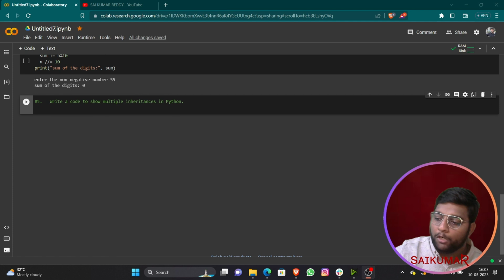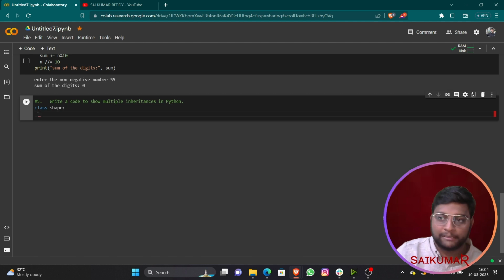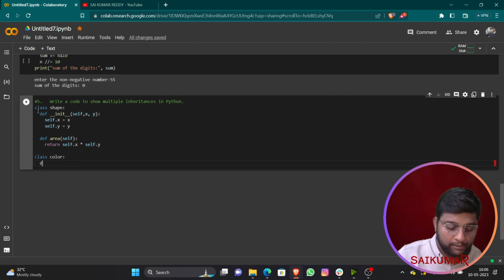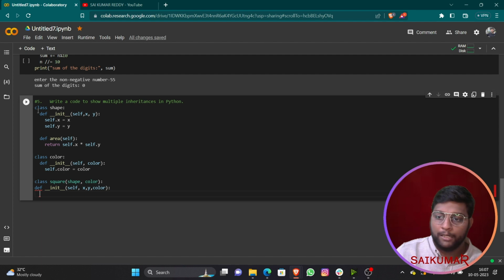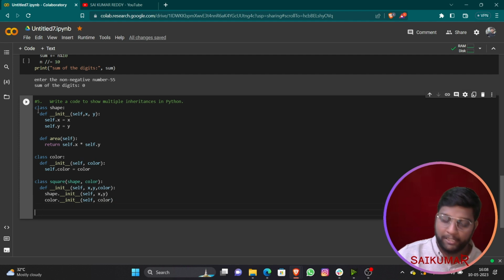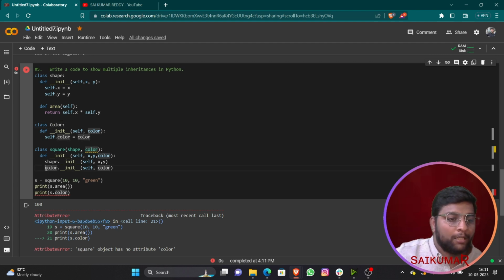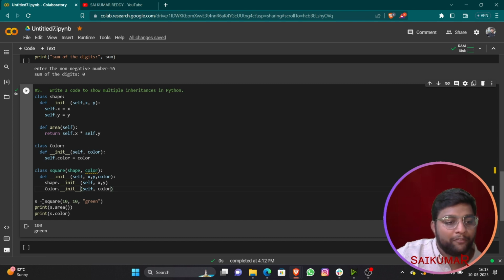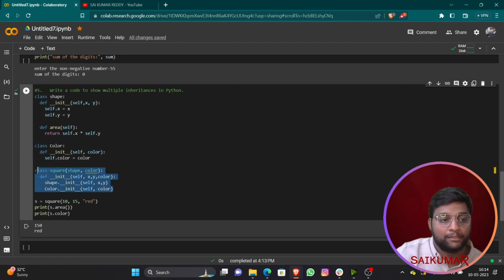Python Code For Multiple Inheritance | Interview Series | Python Coding Question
Hello all in this video i have explained in detail about the interview question that interviewers might ask during coding interview round. do watch the video completely and Do Subscribe the channel. encourage me to do more videos thank you.